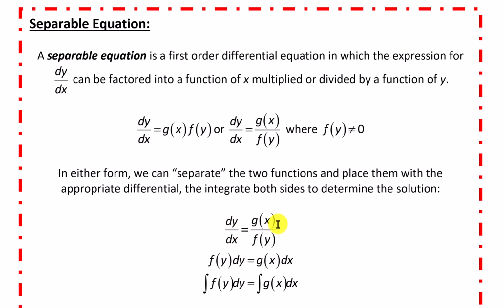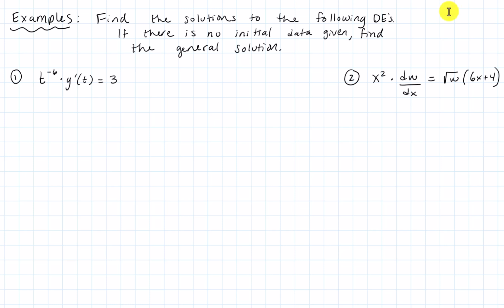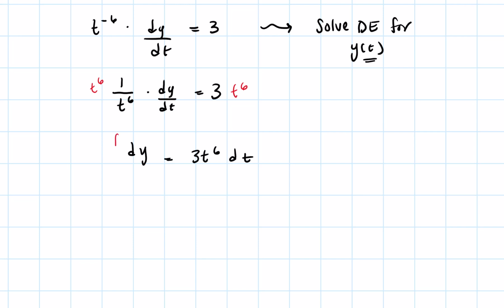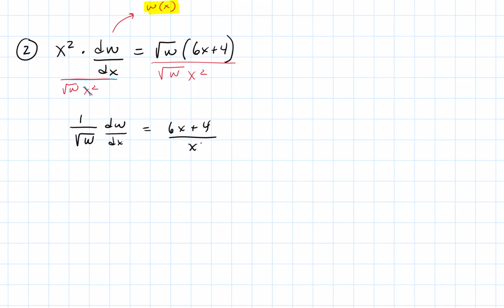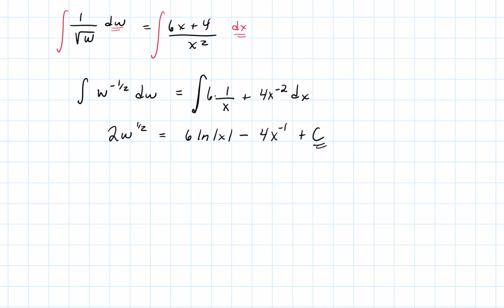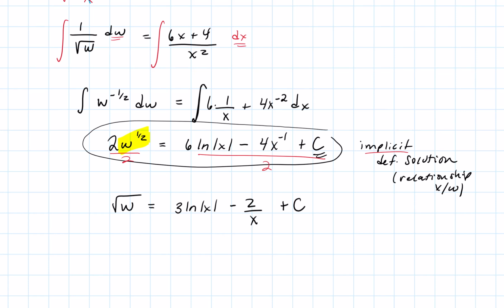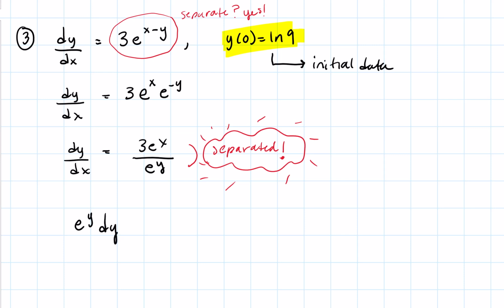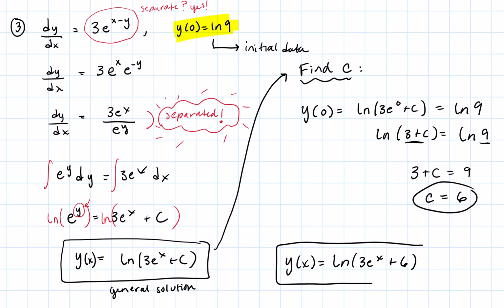9_3 Intro to Separable DEs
Introducing Separable Differential Equations (DEs) and examples of solving for explicit and implicit solutions for Separable DEs. Corresponds with Section 9.3 Separable Differential Equations in Calculus ET 3E by Briggs/Cochran and Calculus by Stewart.